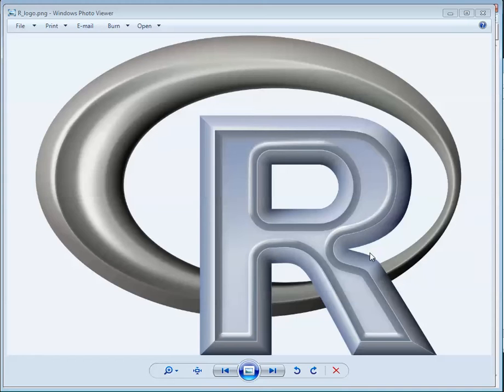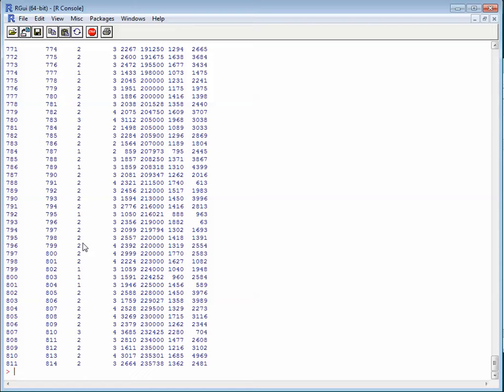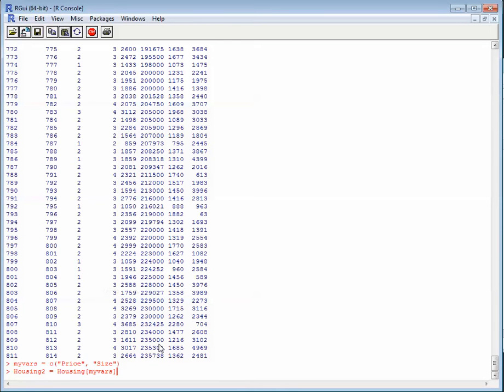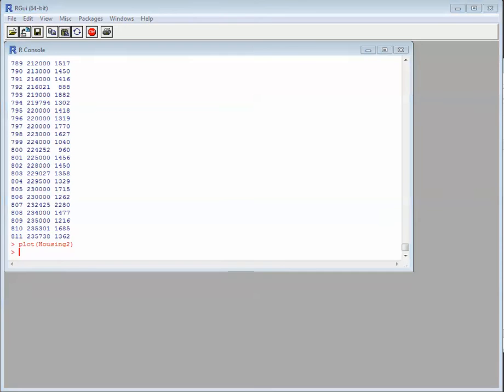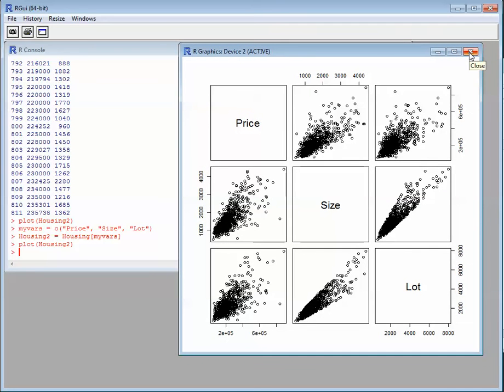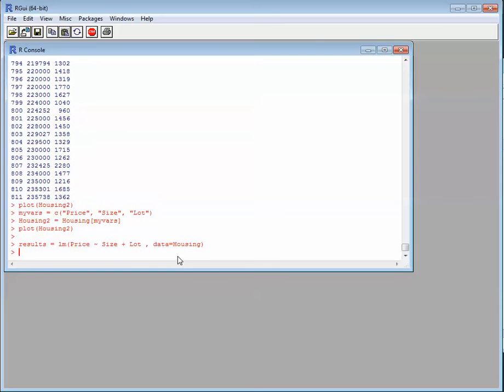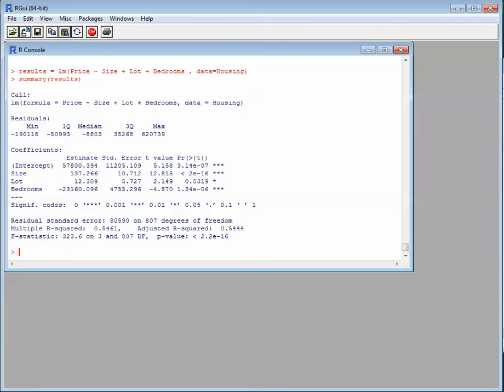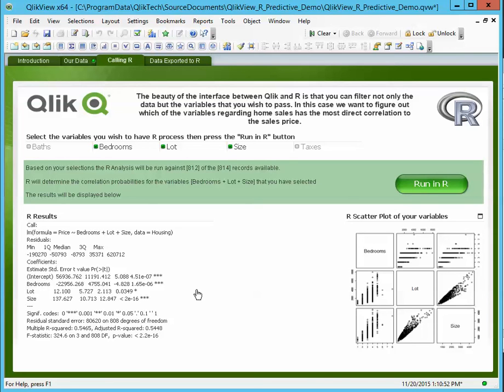QlikView and R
Unless you've been living under a rock you've heard of R. It's perhaps the most talked about application for doing statistical summaries and predictive analytics. In this brief video I will introduce you to the concepts that R brings to the table. More importantly I will show you how you can leverage the power of R using the power of automation through Qlik. I will help you make a mind shift from "we can't afford to hire a data scientist full time" to "we can't afford not to hire out some contract predictive analytics modeling work" and allow those resources to collaborate with our existing Qlik staff.